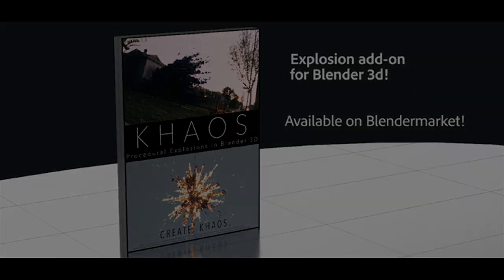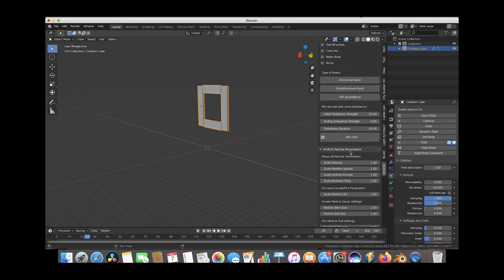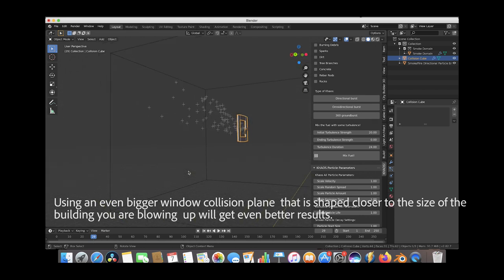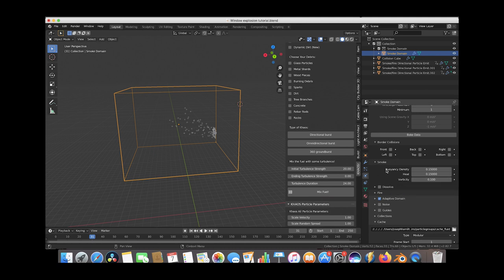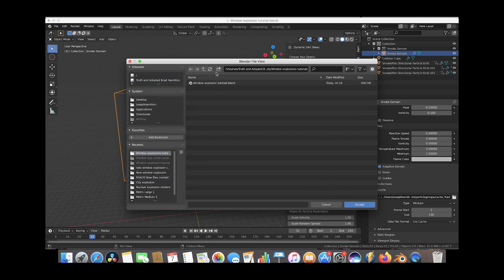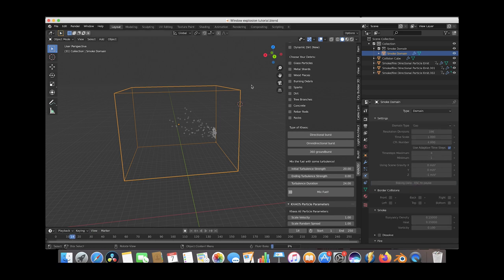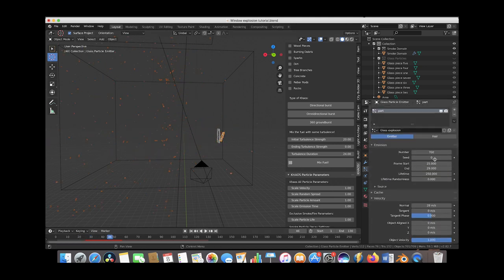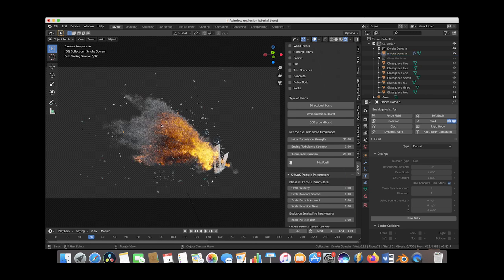Blender 2.82 Window Explosion Tutorial: Ft. KHAOS add-on (New version)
Hey Everyone! In this video we show how you can  create a window explosion  full  of debris and fire utilizing the KHAOS  add-on systems and Mantaflow!  Enjoy  and let  us know what you would like to  learn next!